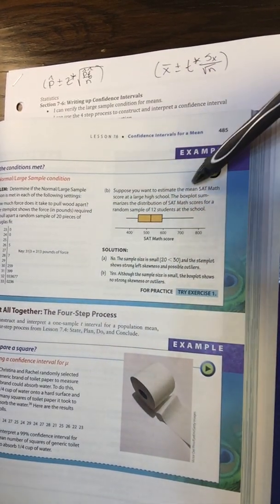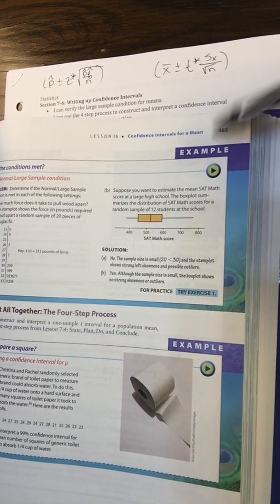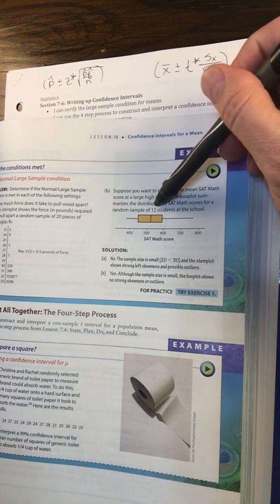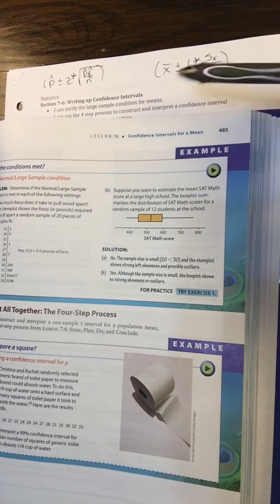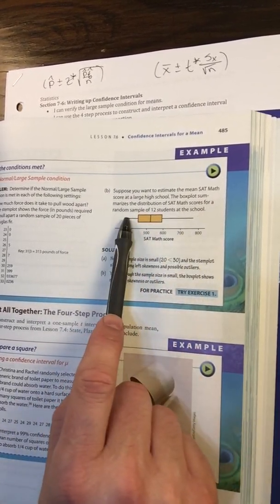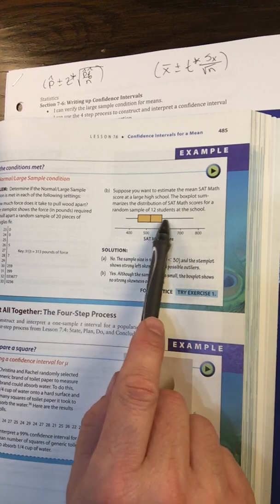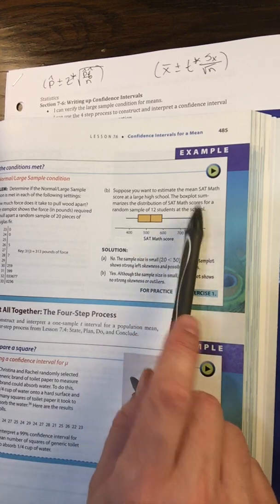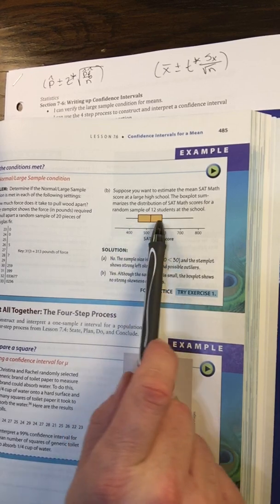Stats Section 7-6 Day 1 Video